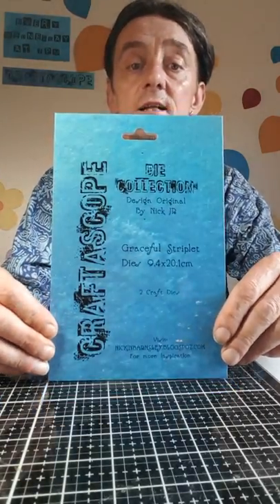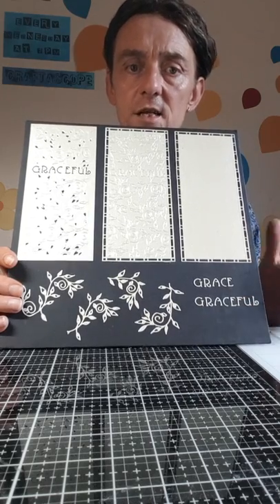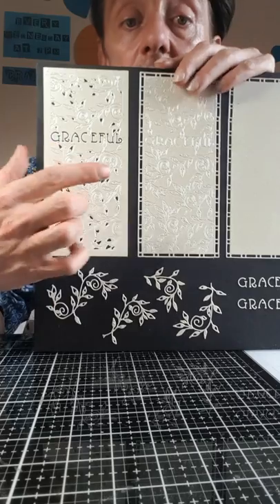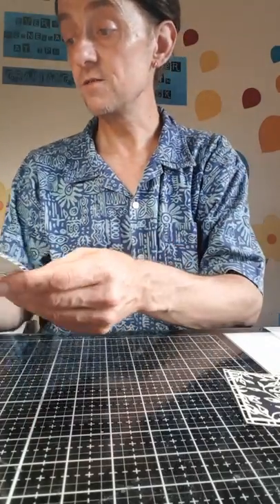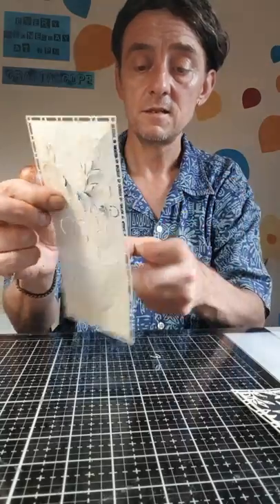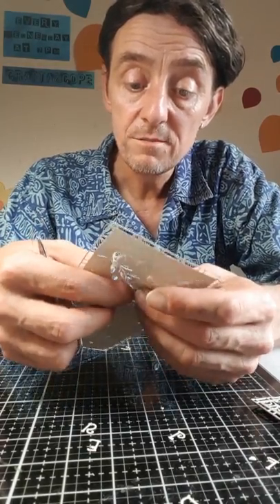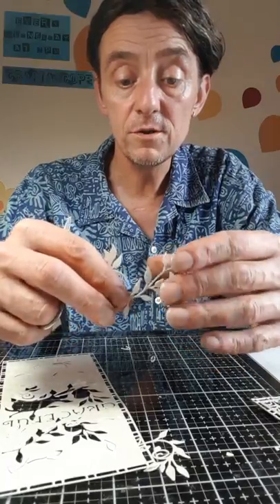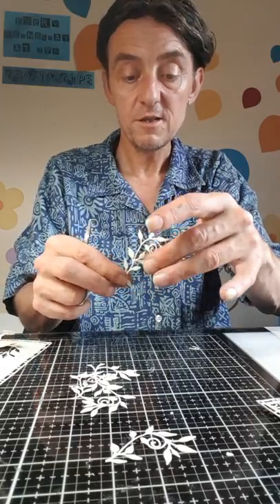Graceful Striplet Die Set By Craftascope, View before Buying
Craftascope Graceful Striplet Die. This was to be part of my August Collection but I have too many dies, so I am sadly not taking this any further. I do have 11, so 11 Craftascope Followers will have the opportunity of owning this Unique Die set (Contains 2 Die)